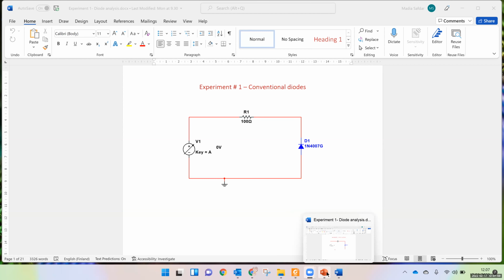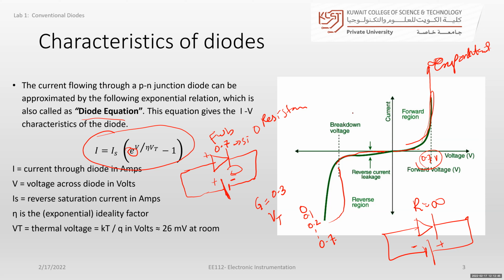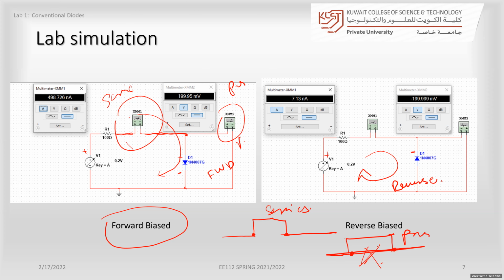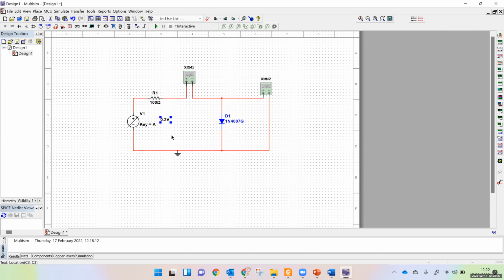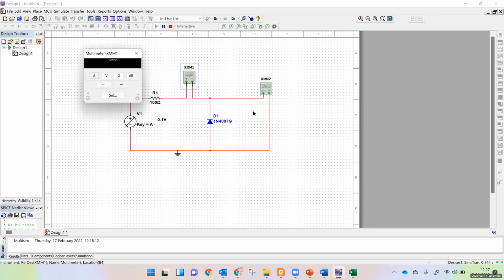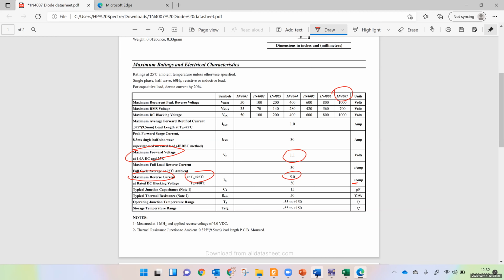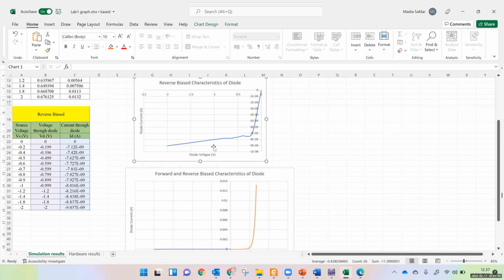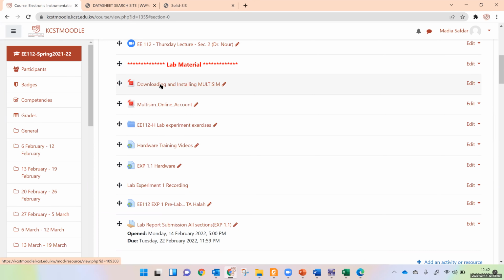EE112 Experiment 1 simulations